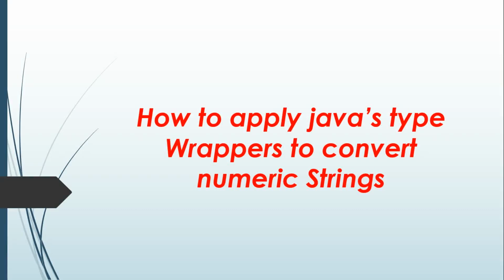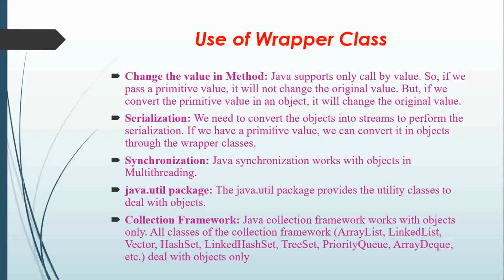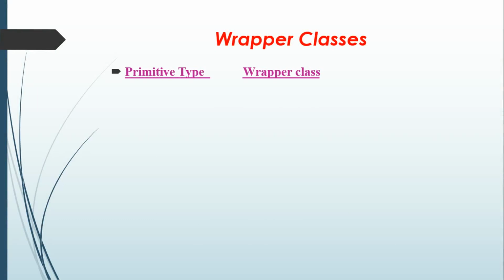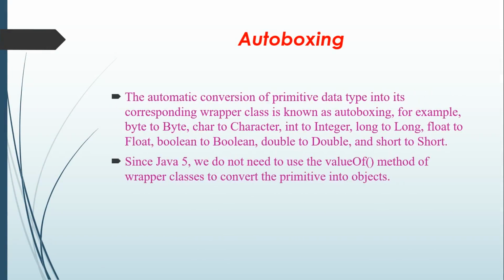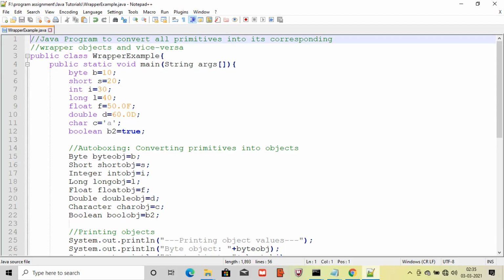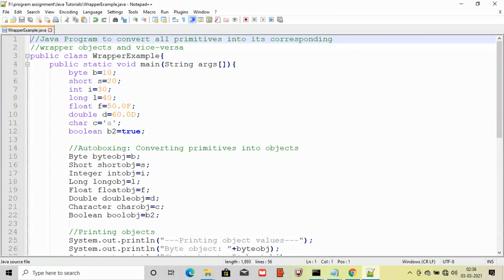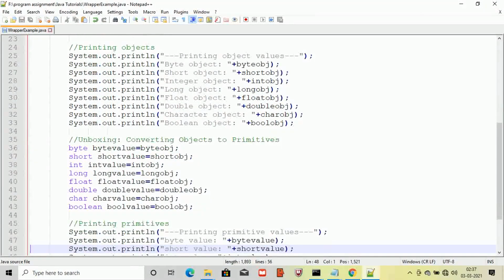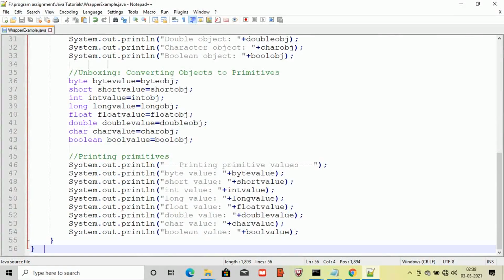How to Apply JAVA's Type Wrappers to Convert Numeric Strings